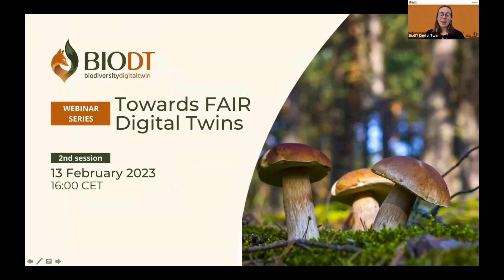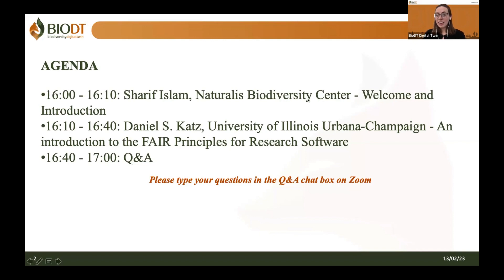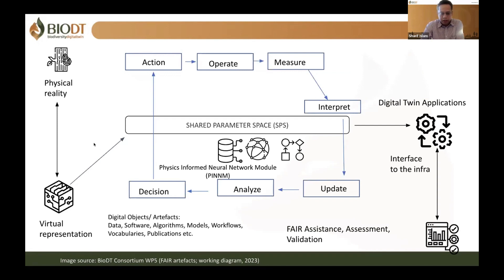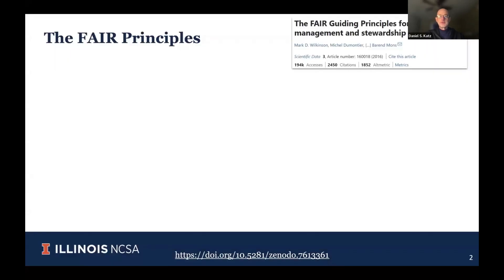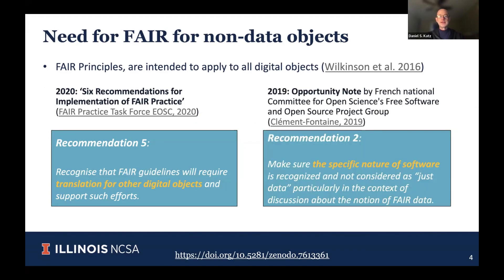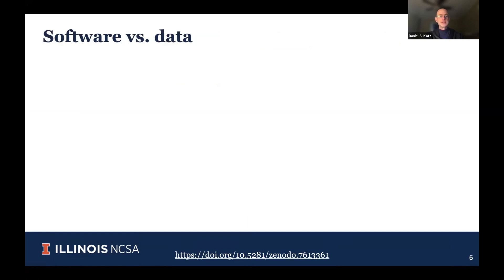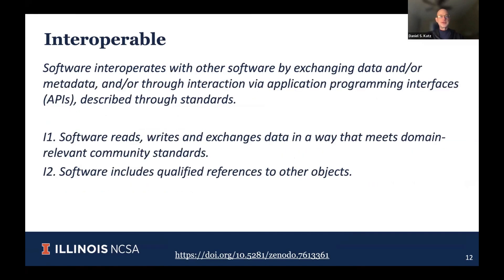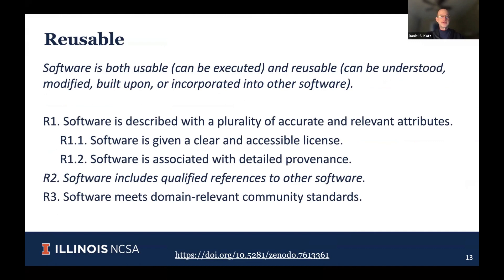Towards FAIR Digital Twins - 2nd session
Over the last few months, the BioDT team has been discussing how to understand the FAIRness of the data sources. In particular, the team engaged in improving "Quality of Data, Workflows and Models through FAIR Principles" is tasked with delivering an implementation plan for FAIR Digital Objects over the FAIR data designs of the relevant Research Infrastructures. The team is working to find gaps in understanding FAIR implementation and how it connects to BioDT, even though FAIR principles and the technological elements supporting Digital Twins are not new.

To facilitate discussions around this topic, the BioDT consortium is organising a series of online webinars to stimulate conversations around FAIR with a focus on BioDT and the digital twinning paradigm. Experts and practitioners that deal with different aspects of FAIR implementation and digital twins are invited to join to bring forward discussions that help understand FAIR implementation in a more actionable way.

The second session provided an overview of FAIR tools applicable to digital twinning.